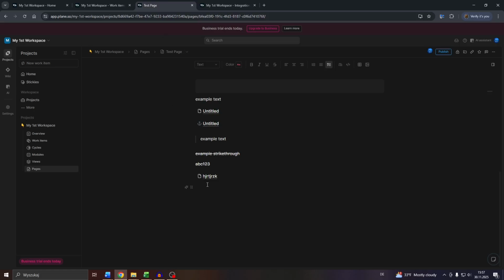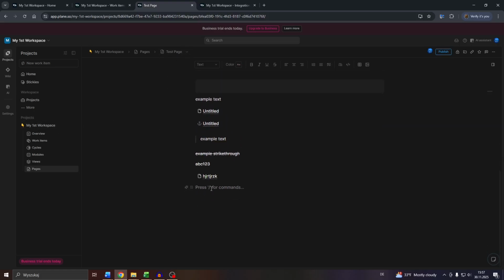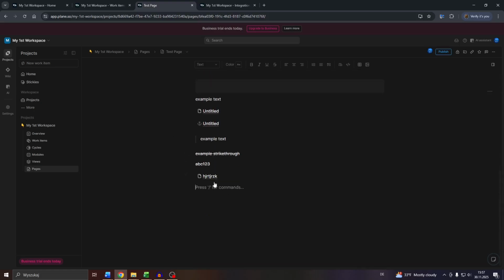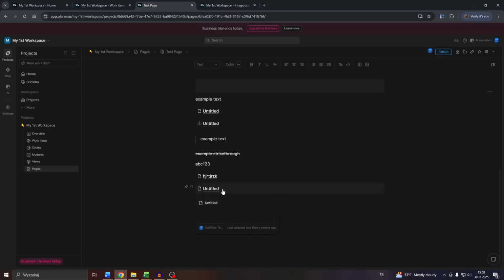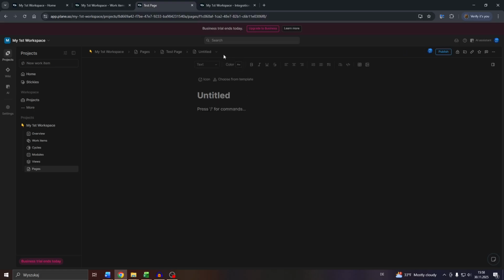How to Link Page with Page in Plane — Step by Step Plane Tutorial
In this tech tutorial we show how to link one page to another inside Plane for easy navigation.

If you're interested in learning more about how to use Plane project management, you may learn how to find creation date of page in the Plane team management app, too, in this tutorial